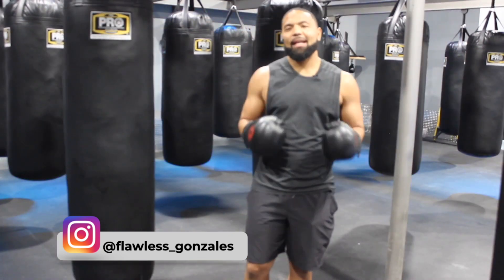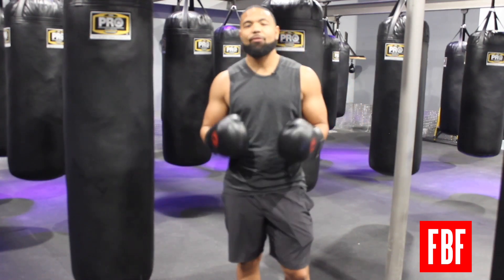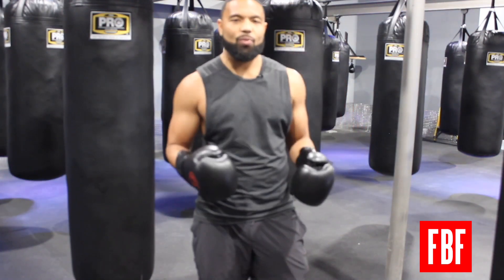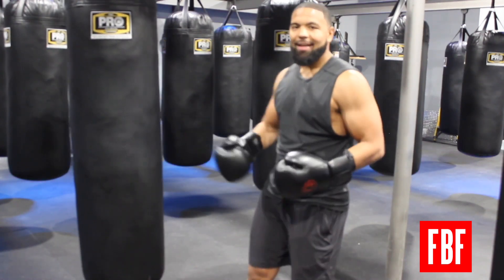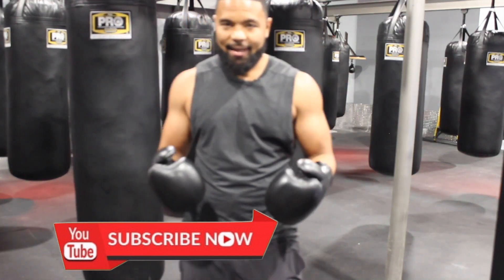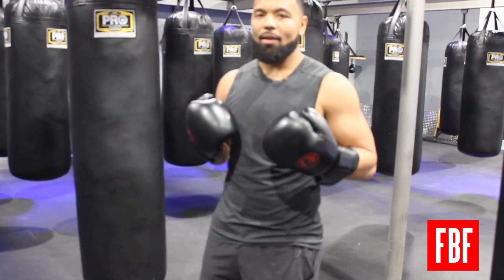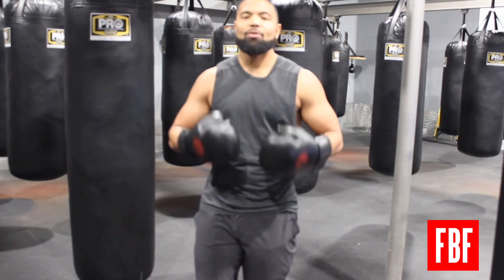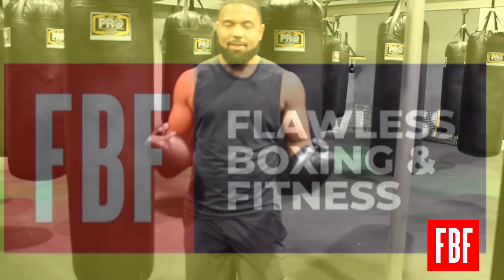Boxing Training - Breathing Techniques - How To Breathe While Boxing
Here's  two different breathing techniques to use while boxing. It's very important to learn how to breathe while boxing. Get ready to take your game to the next level.  Try them out!